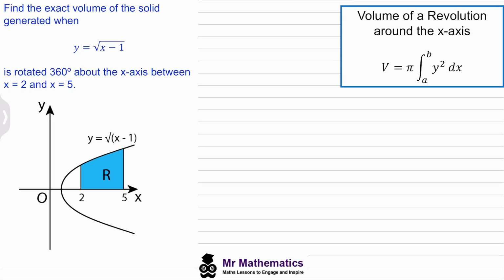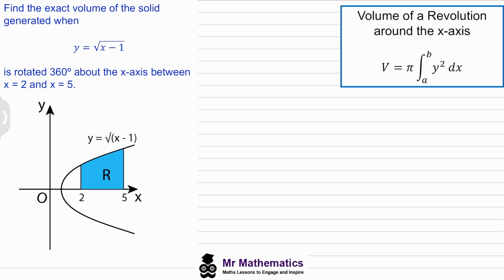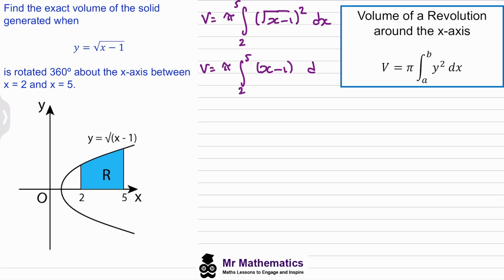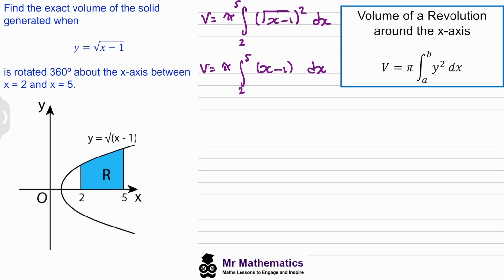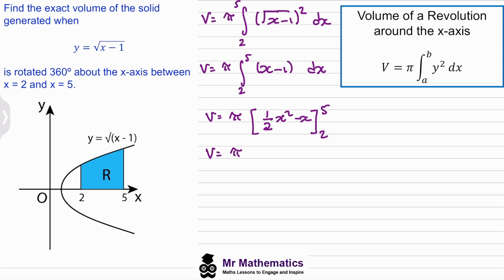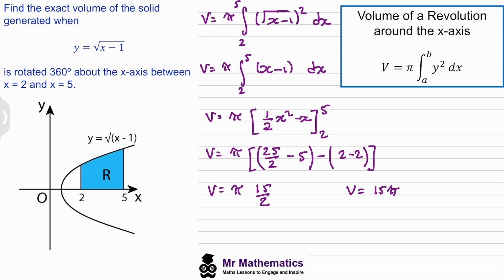Volume of Revolution about x-axis Part 2 | Mr Mathematics